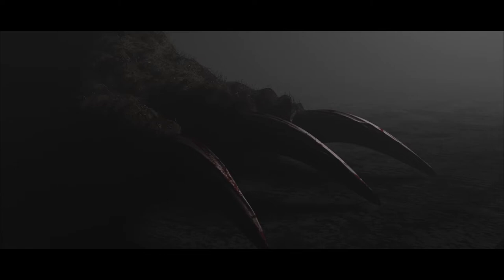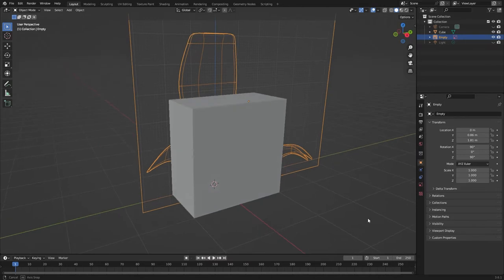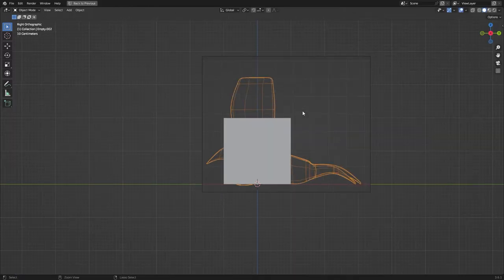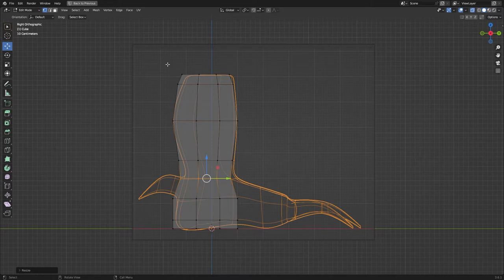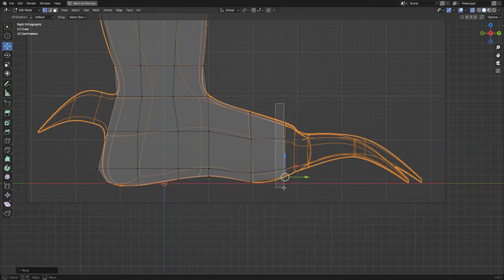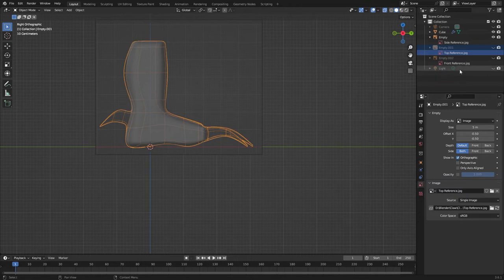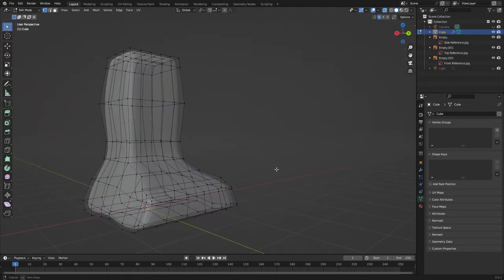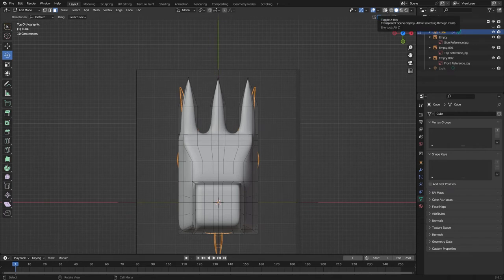Blender: Monster Foot Tutorial Part One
Part One of this tutorial in which we're looking at how to make this moody and menacing monster foot.